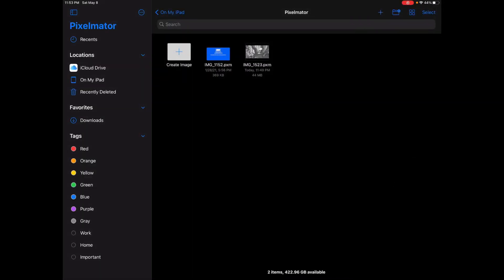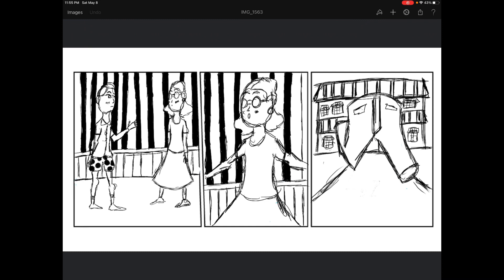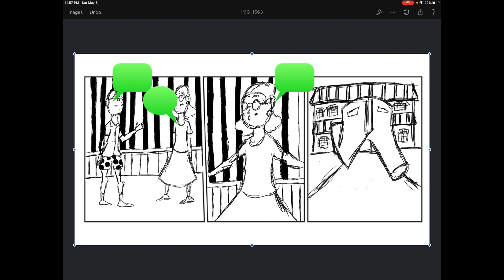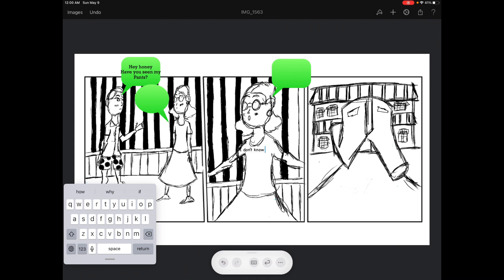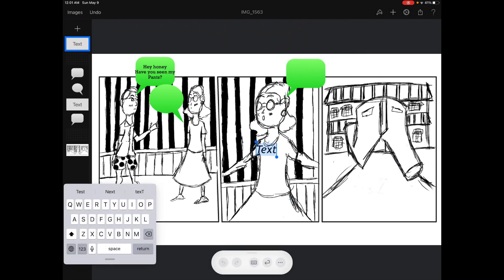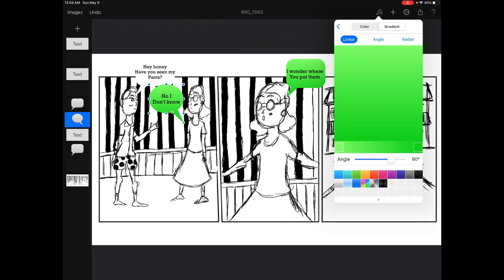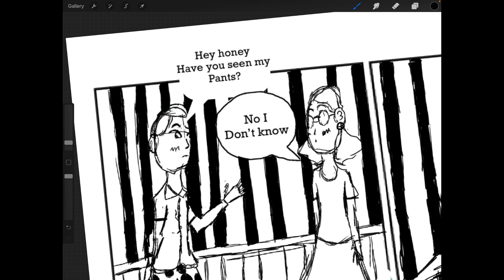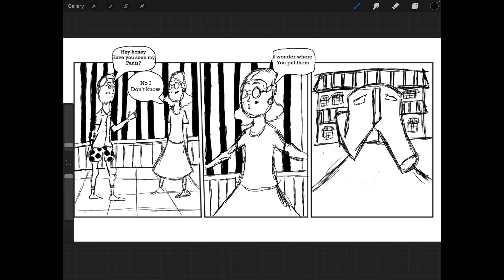Swift Pants (Pt.3)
Continuation of swift pants pt.2: